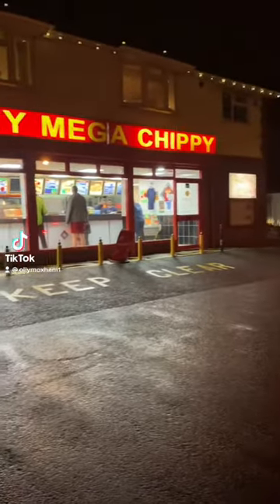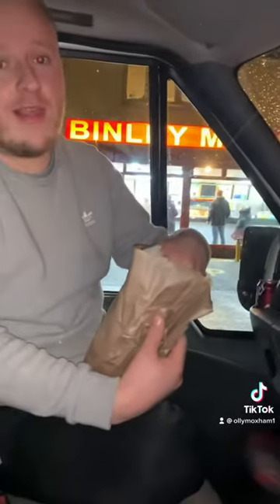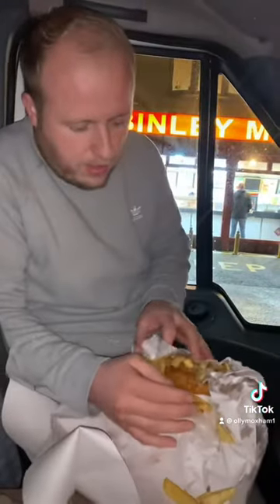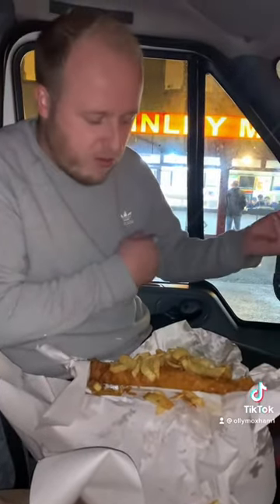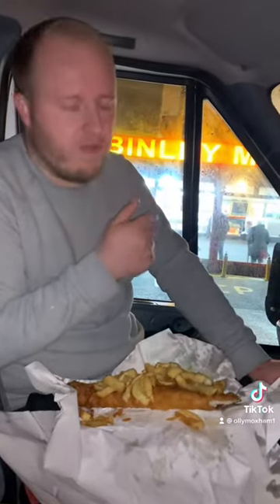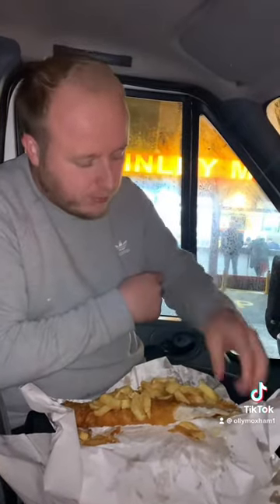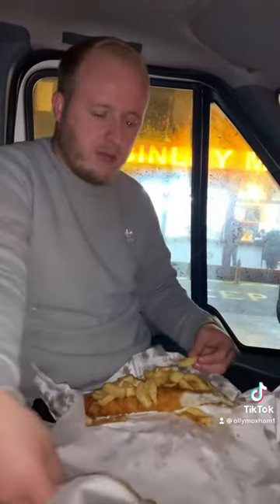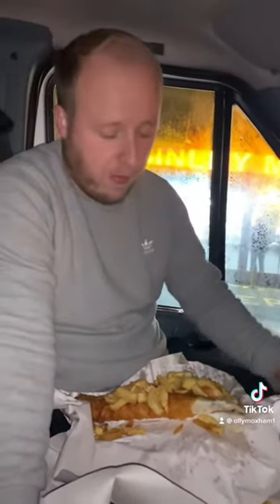Fish and chips review. Binley Mega Chippy - Coventry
Popped to Coventry to visit and review the TikTok famous Binley Mega Chippy